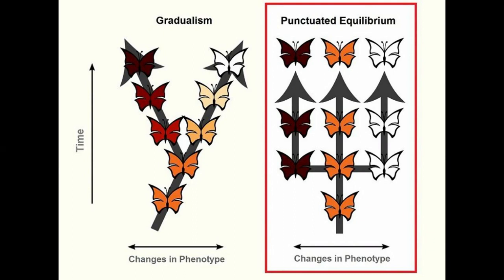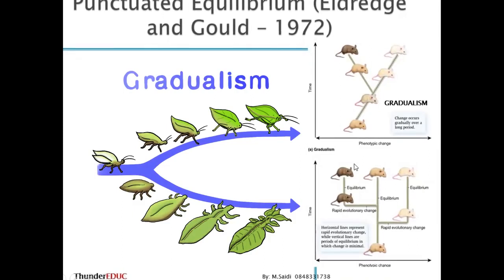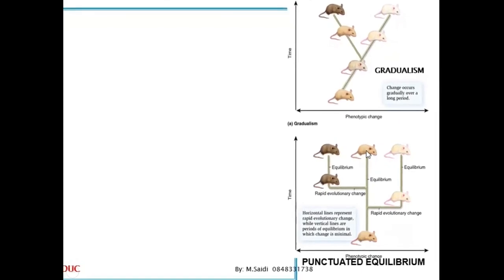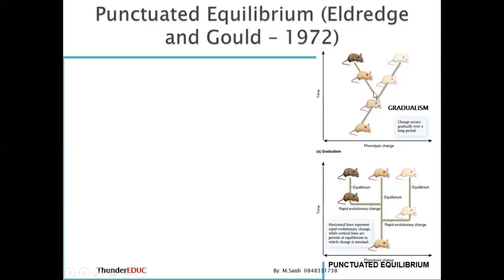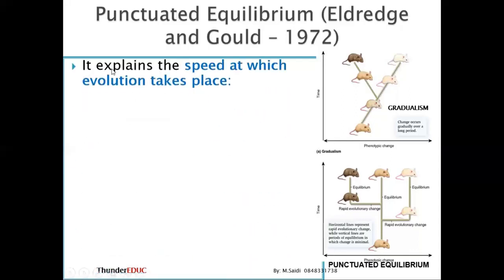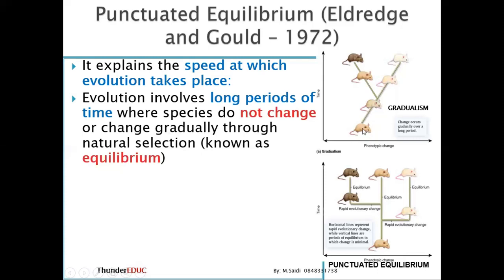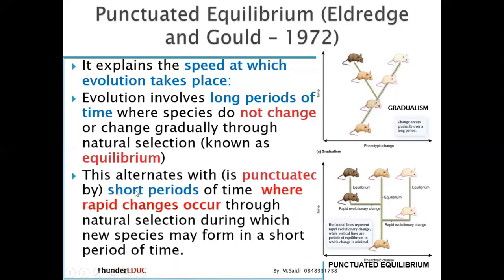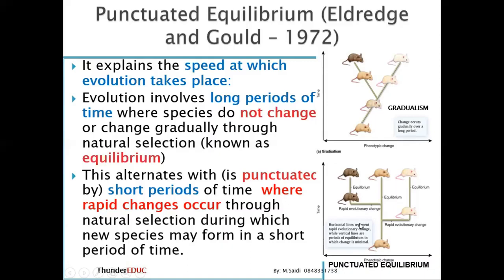GRADUALISM vs PUNCTUATED EQUILIBRIUM EVOLUTION BY N S LIFE SCIENCES G 12 ThunderEduc M SAIDI